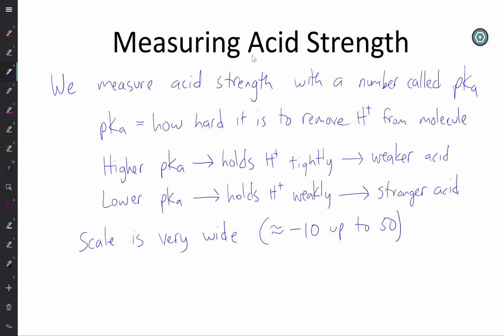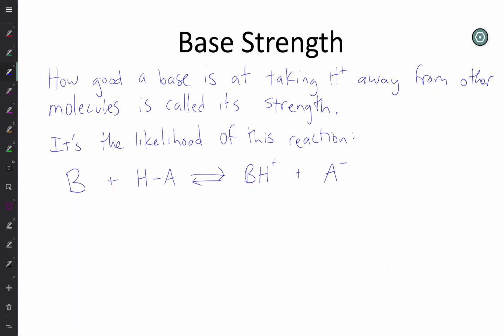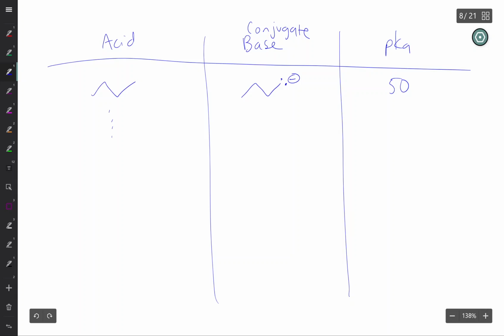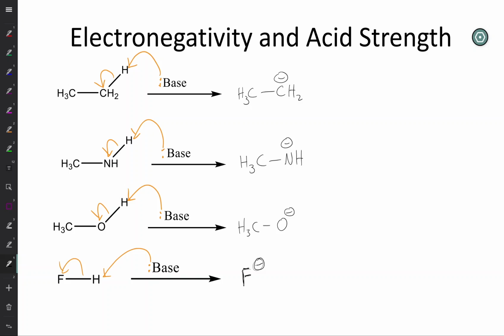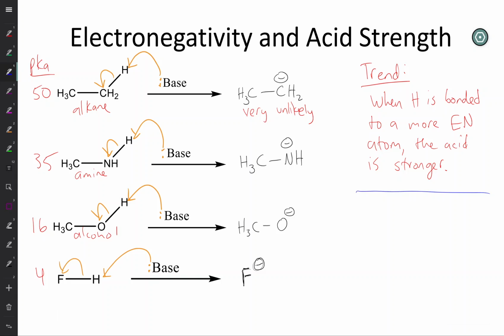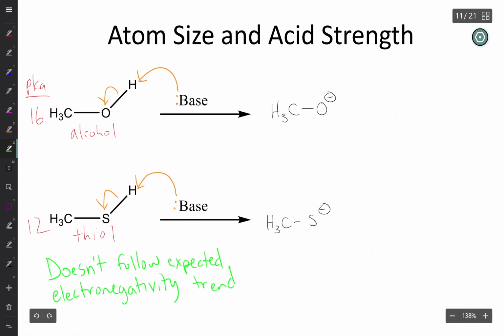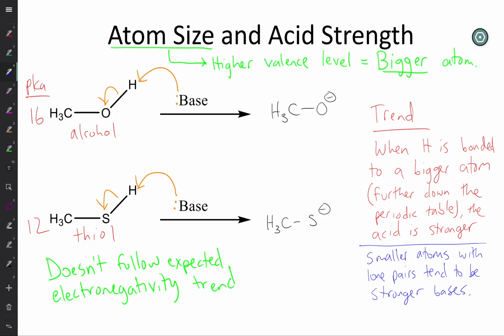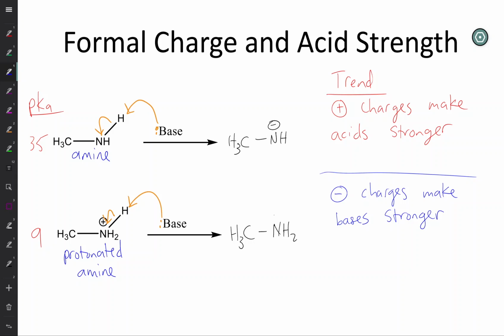Module 12 Lecture 2